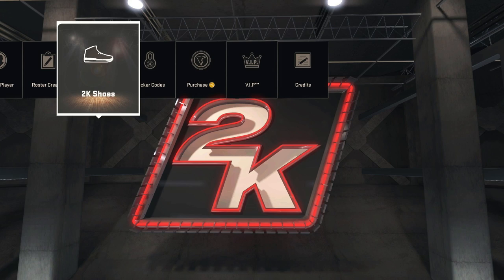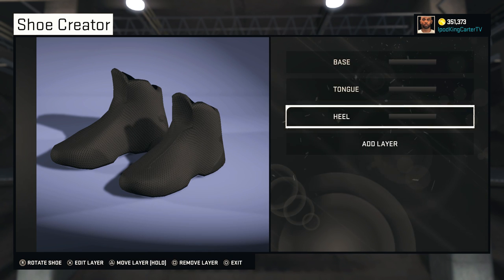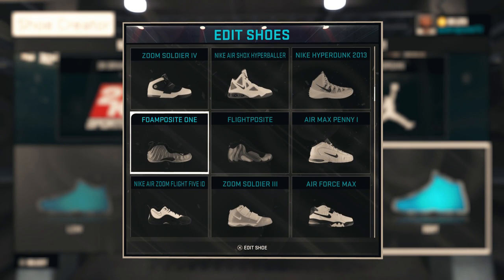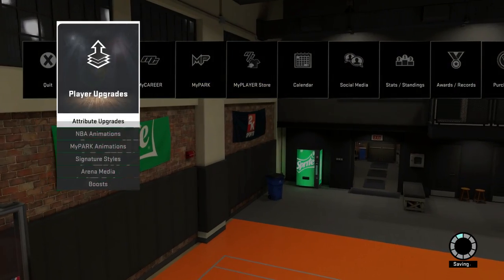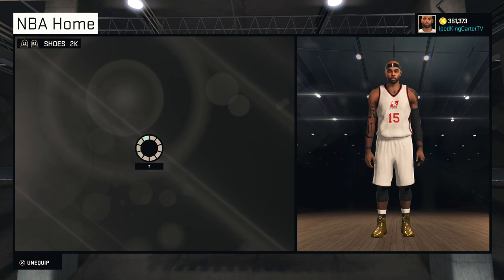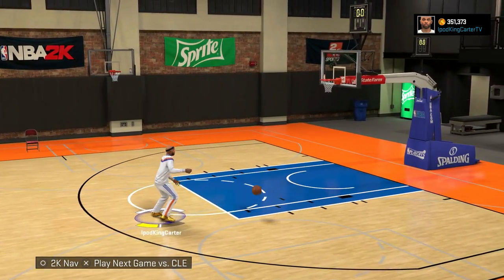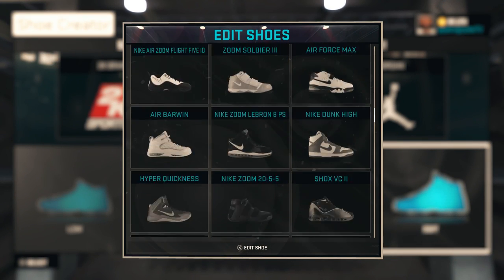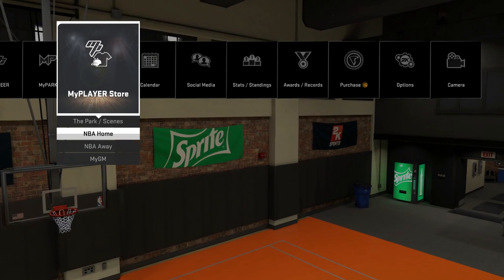How To Fix Shoe Glitch For NBA 2K15 My Career Endorsement (PS4 & Xbox One Tutorial) | iPodKingCarter